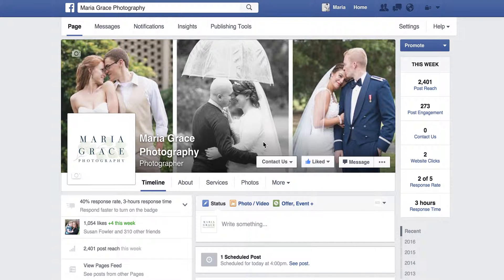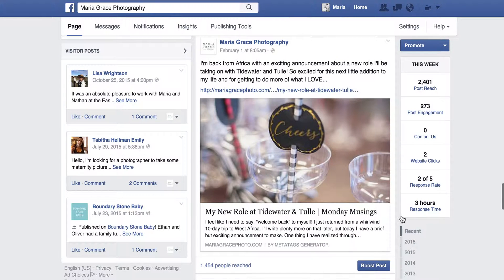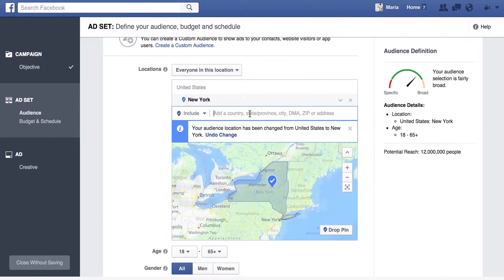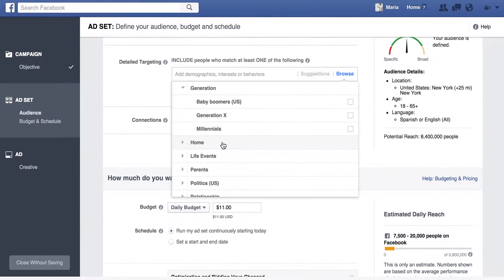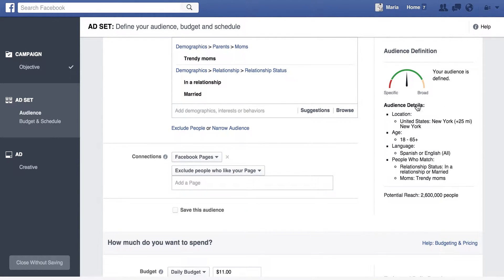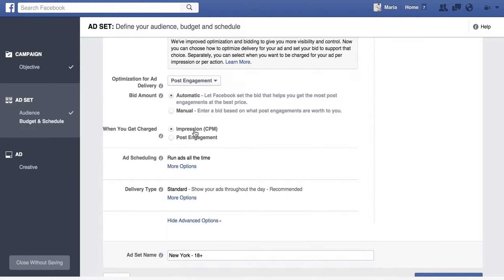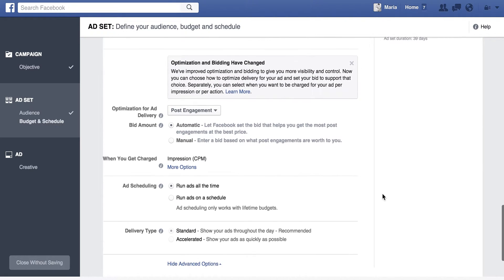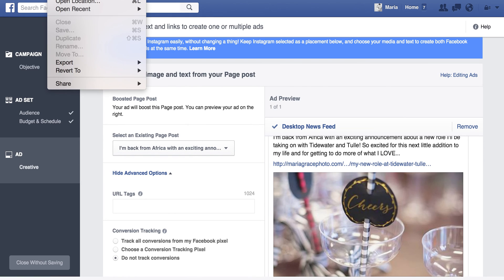The #1 Mistake You're Making with Facebook Ads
Many people have served a Facebook ad at some point, but most people are doing it all wrong. In this video, find out the number one mistake people are making with Facebook advertising, and how you can serve your ads to your audience.